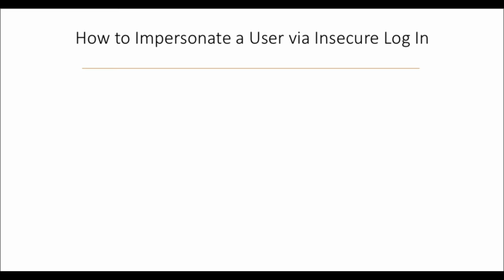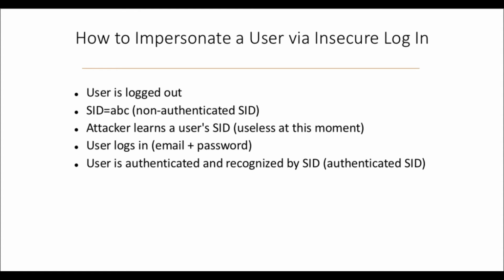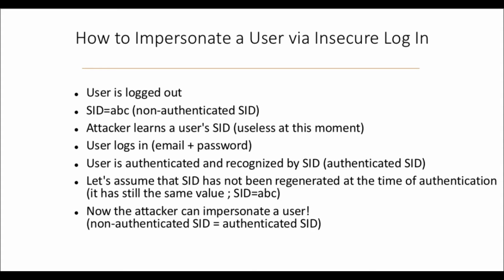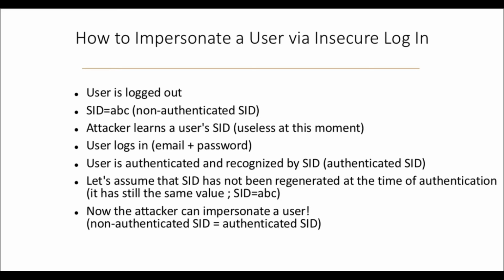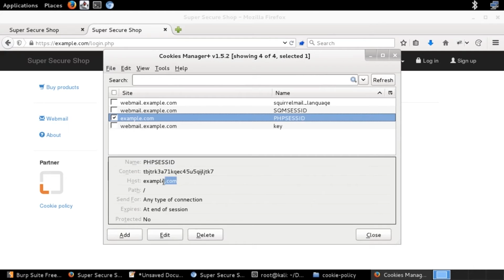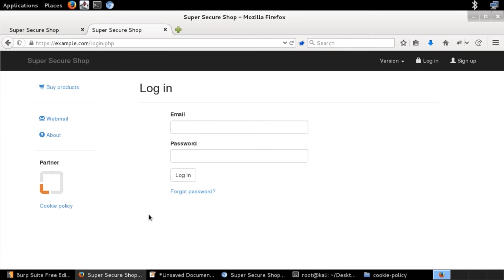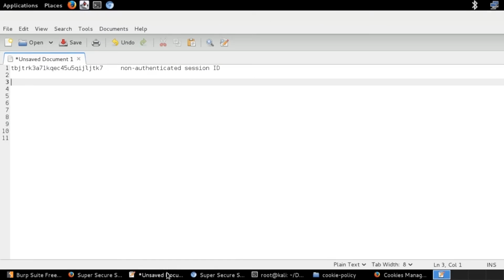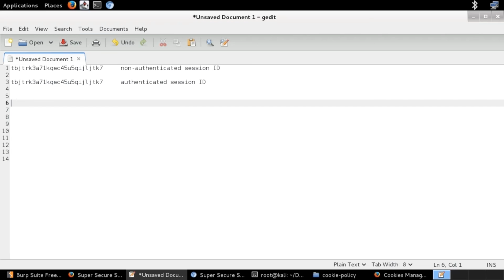Web Hacking | Keep Hacking and Making Money Part 2 | Impersonate a User via Insecure LogIn | Handson